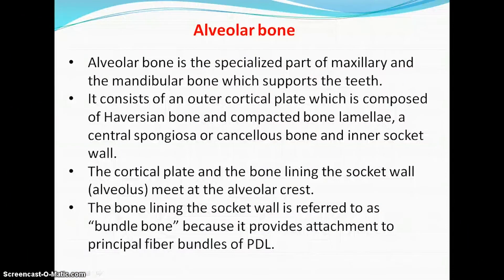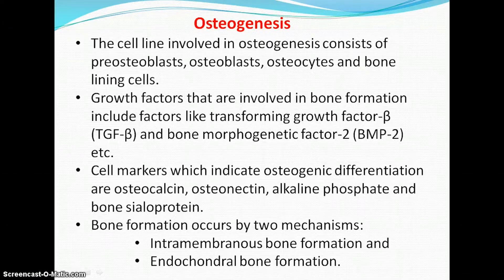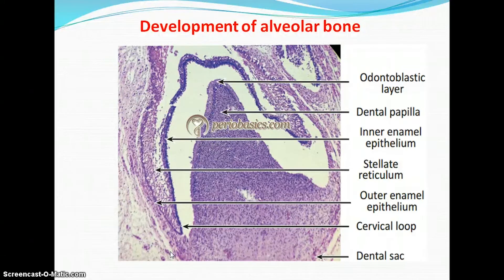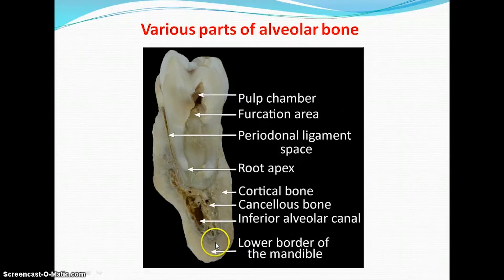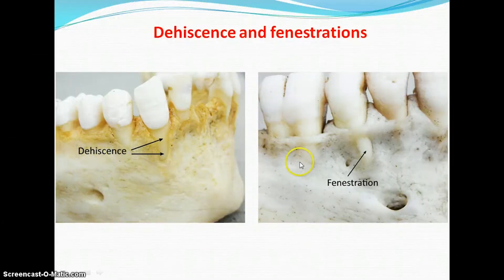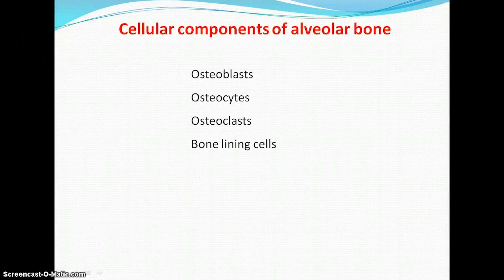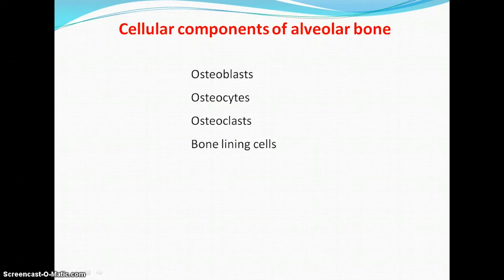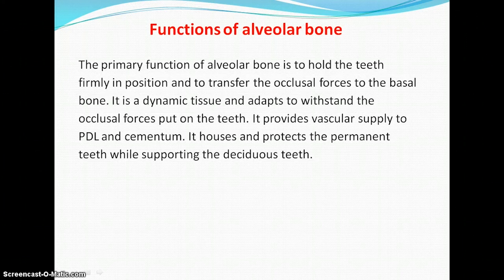Normal periodontium Part VIII (Alveolar bone)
A video lecture on normal periodontium describing the alveolar bone by Dr. Nitin Saroch. A detailed description of this topic is available in his book " Periobasics: A textbook of Periodontics and Implantology".